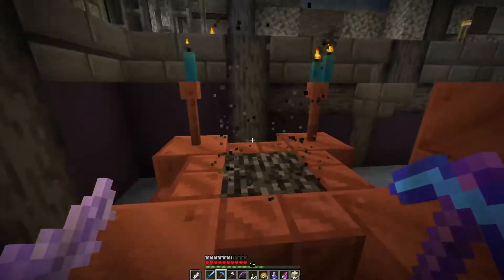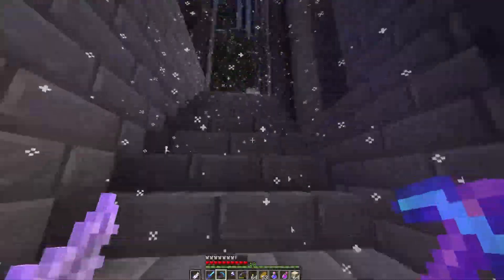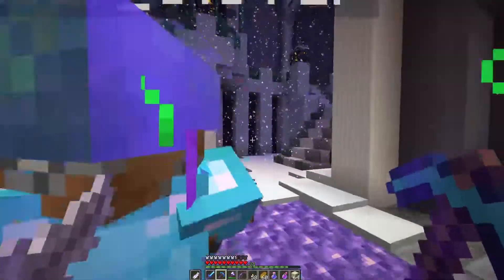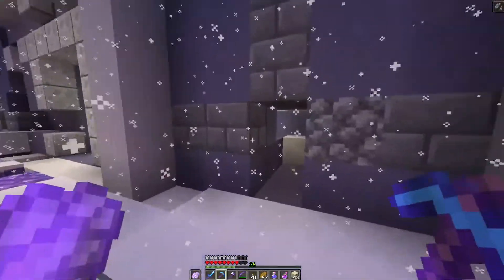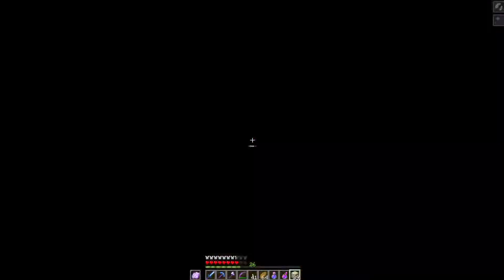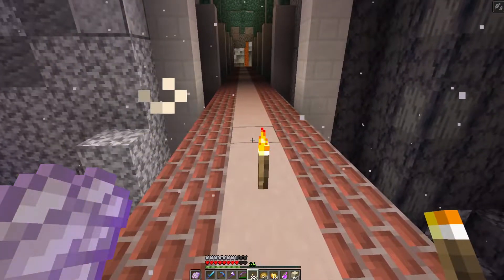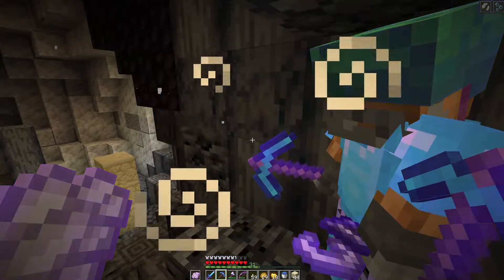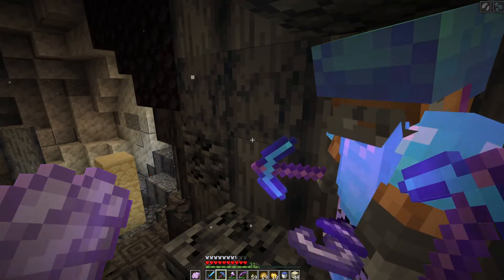Minecraft - The Trials of Beldroth - EP22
In The Trials of Beldroth - the second full CTM by Eris - you must conquer a series of grand landscapes and tight corridors to claim the 13 discs and restore the monument.
This map features extensive custom mechanics, enormous areas and a unique upgrade system.

(Clover is Beldroth!)